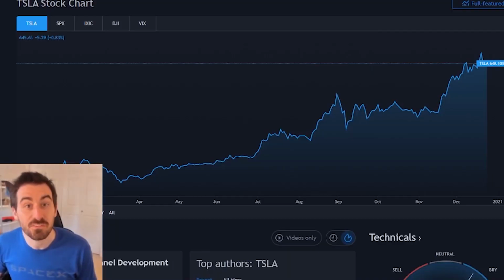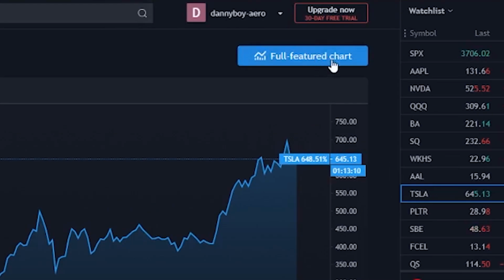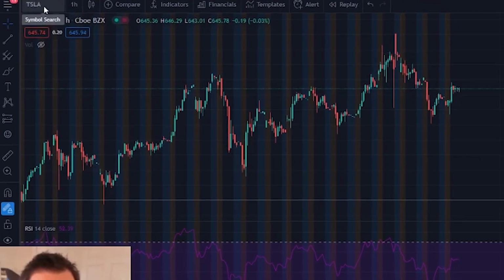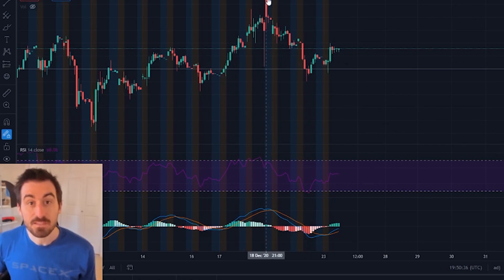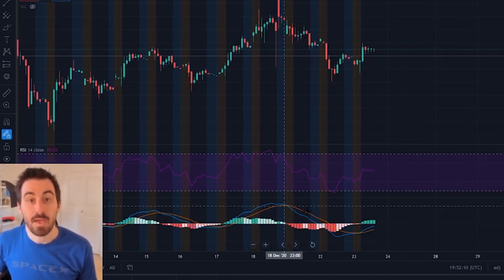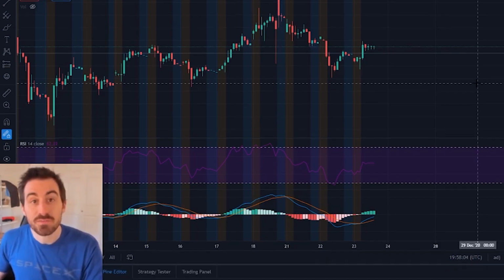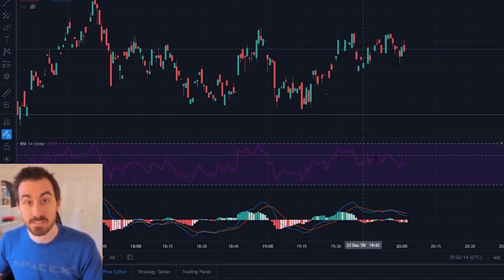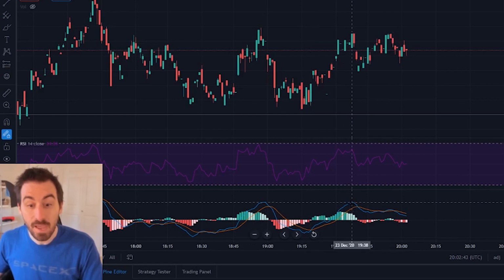2 EASY Technical indicators ALL traders should know to improve your stock trading!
Are you ready to level up your stock trading?!

On Tuesday, 12/22/2020  TESLA dropped down hard  and suddenly started coming back up, how did I know this was going to happen?
In this video I talk about 2 key indicators: RSI and MCAD.  Timing is everything! Learn to watch these 2 indicators  when making trades and watch your profits increase!

Good luck with your trading and I wish you much success!

Chapters:

1:41-2:36 1st indicator: RSI
2:37-3:43 2nd indicator: MCAD
3:44-5:42 Trading strategies

📈Robinhood (get another free stock!)

ALGOS :)

stock market indicators, indicators of stock market, indicators for stock market, stock momentum indicators, stock indicators best ,stock charts with indicators, stock leading indicators ,stock market leading indicators, X